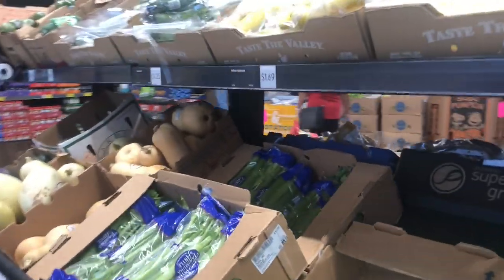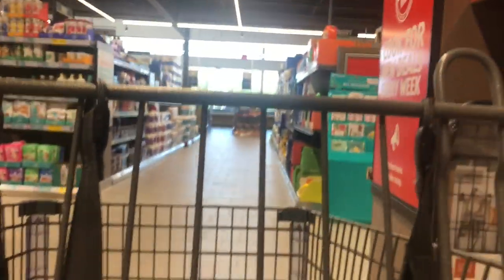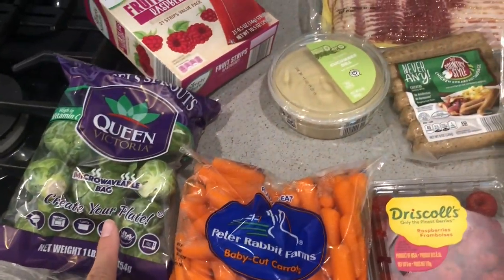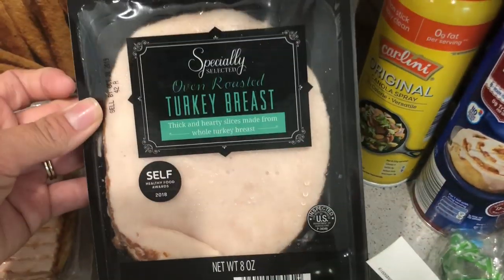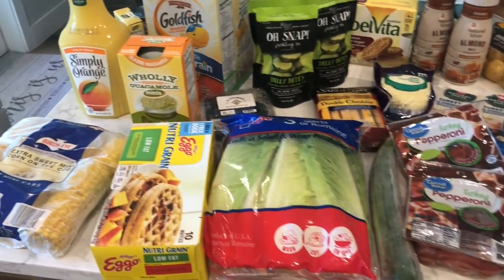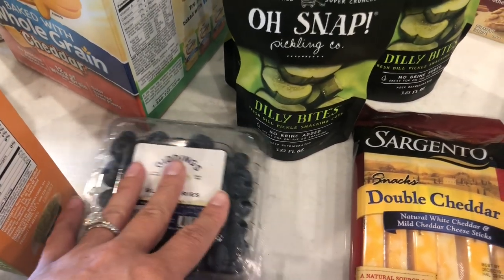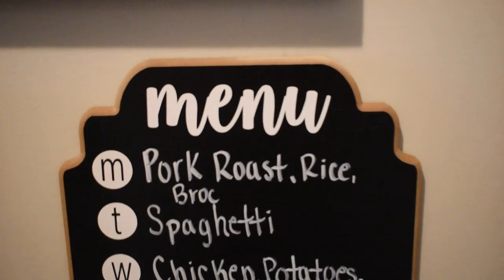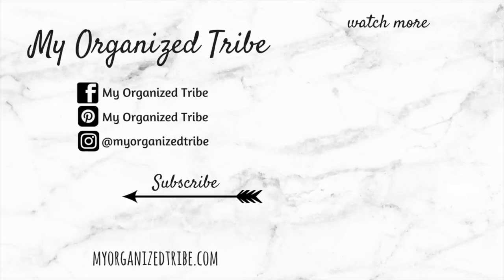WEEKLY GROCERY HAUL and MEAL PLAN | FIRST time at ALDI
Hi, guys! Today I went to ALDI for the first time to see what it was all about! I bring you along for a bit in the store and then show you everything I got from ALDI and Walmart using grocery pick up and share the weeks menu plan with you! Enjoy!
XO Jenn

Mailing Address:
Jenn - My Organized Tribe

Thanks for supporting me and my family while allowing me to do what I love!